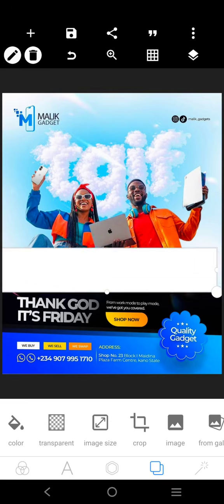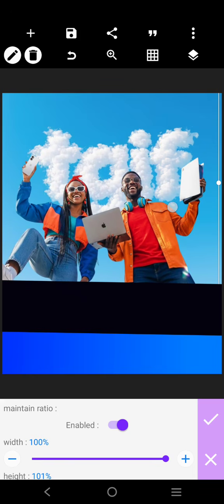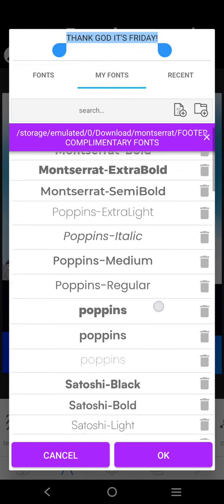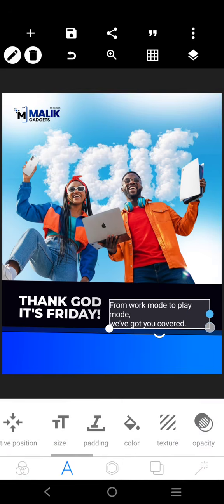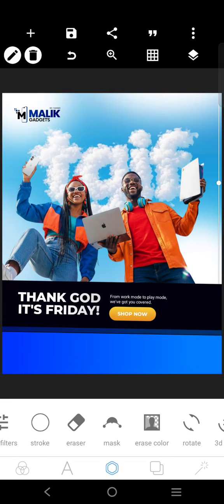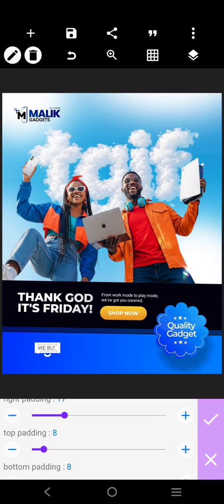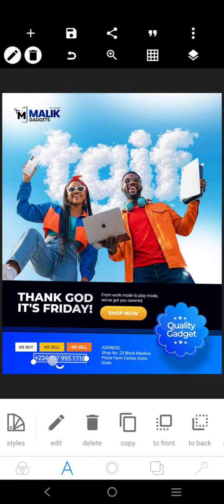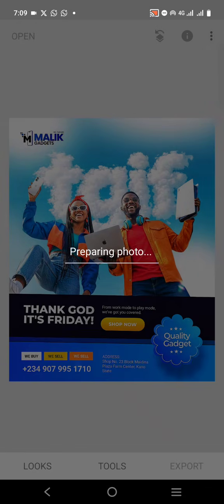How to Design Social Media Flyers in PixelLab | Mobile Graphic Design Tutorial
In this video, I show you how to design a clean, bold, and professional social media flyer design using PixelLab on your smartphone.

Design credit: InspiredDZN

No laptop needed. Everything is done step by step, making it easy for beginners and intermediate designers to follow.

In this tutorial, you’ll learn how to set the right canvas size for social media flyer design, add eye-catching text, choose the right fonts, properly place images, and blend colors for a clean and professional social media flyer design.

This method works perfectly for Instagram flyers, WhatsApp promotions, business ads, event flyers, and client work.

Watch till the end so you don’t miss any important tips.

Tags / Keywords:
pixellab tutorial
pixellab social media flyer design
social media flyer design pixellab
pixellab flyer design
graphic design with phone
mobile graphic design pixellab
social media flyer pixellab
pixellab beginners tutorial
pixellab step by step flyer design
social media flyer design pixellab nigeria
smartphone graphic design
pixellab tips and tricks